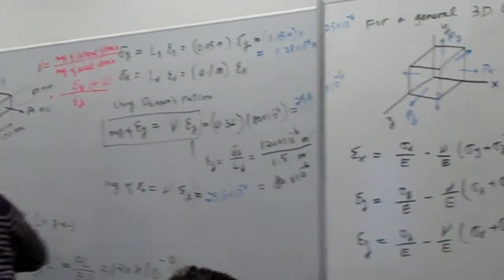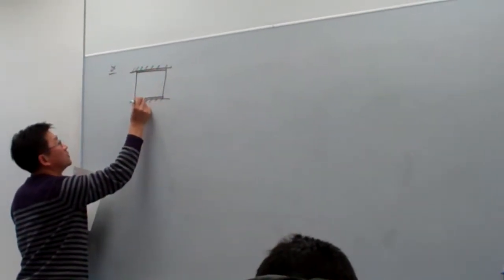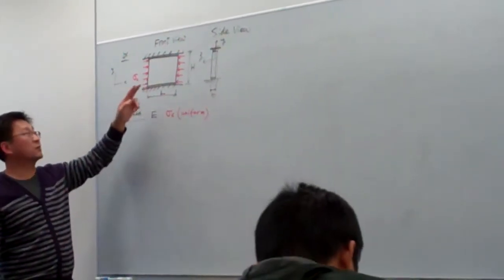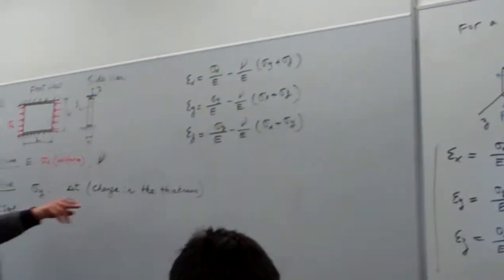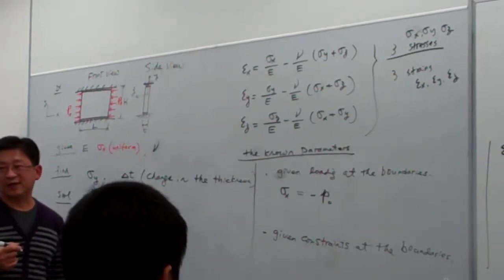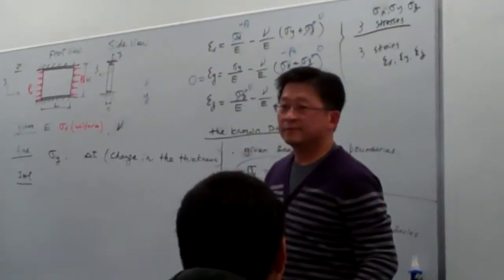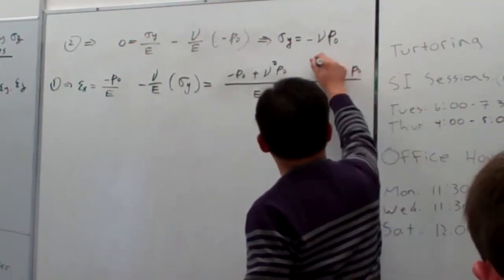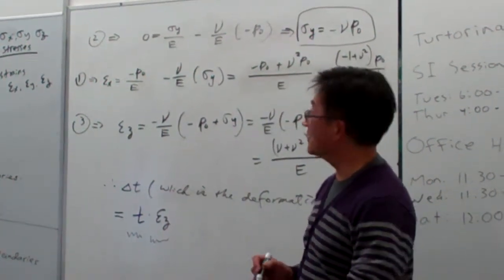Video ch2 44 Examples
This is the 4th of 4 videos for Poisson's ratio and Generalized Hooke's Law.